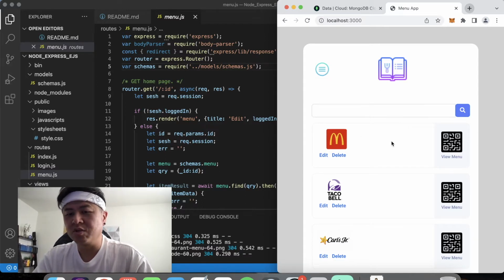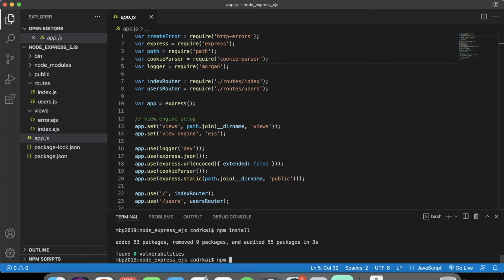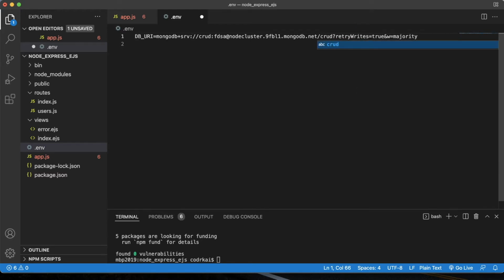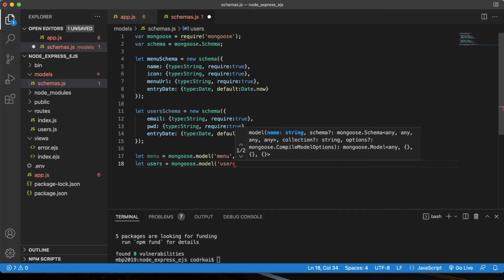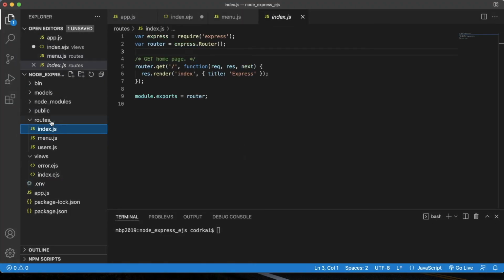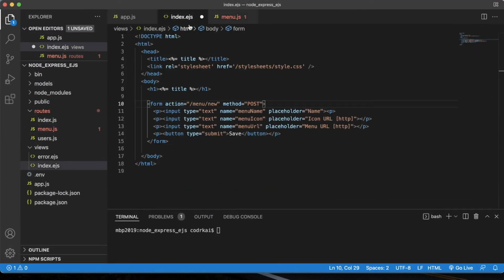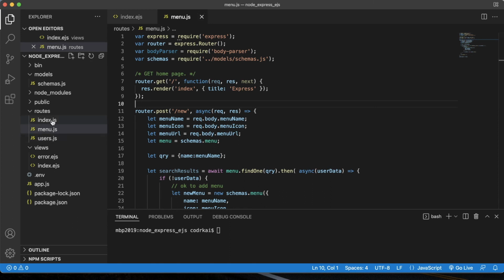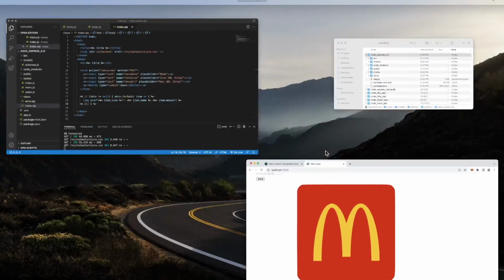Full Node JS CRUD Website with Login Auth and Database | Part 1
This is Part 1 to creating a Full Website using NodeJS that has a login authentication and cloud database using MongoDB. The login encrypts the password and uses sessions to keep the user logged in. This first part focuses on the database setup, retrieving data, and saving form data.

These videos are provided for free so I hope you can SUB and LIKE this video to help me reach my channel goals. Thanks!

This project uses the following:
Node JS
EJS View Engine
Body Parser
Mongoose (MongoDB)
DotEnv